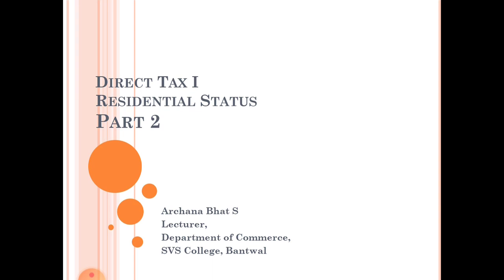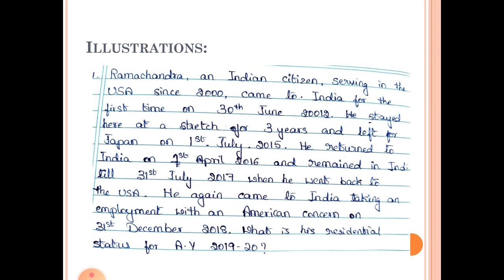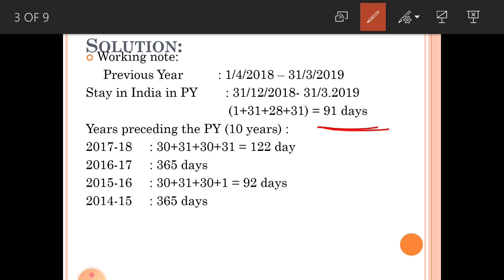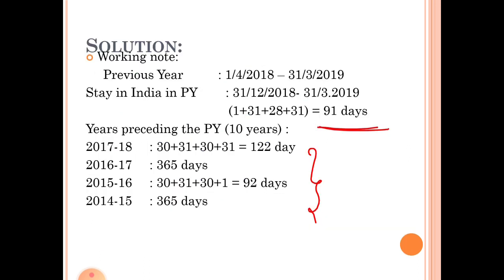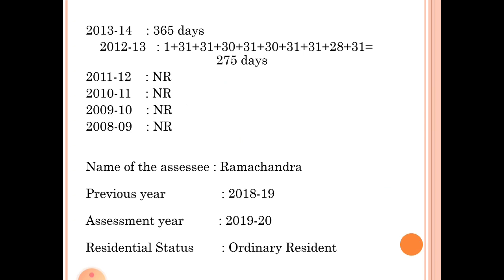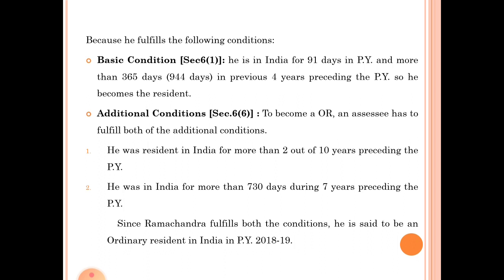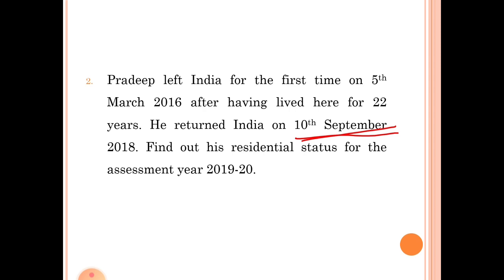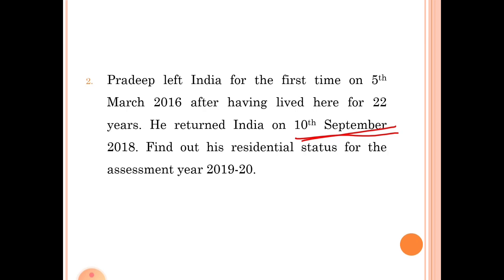II B.Com-Direct Tax-I : Residential Status (Part 2)